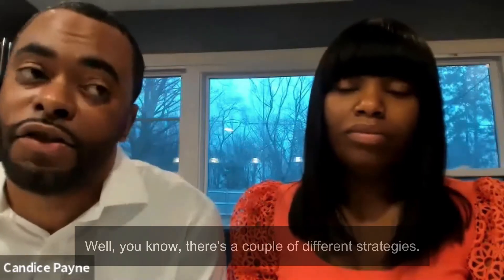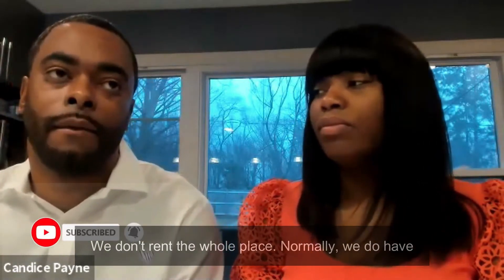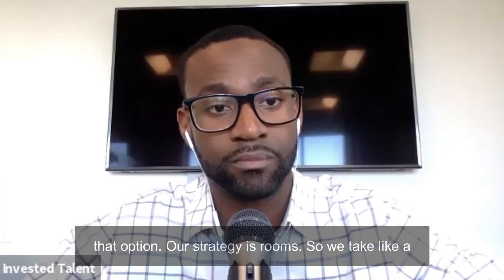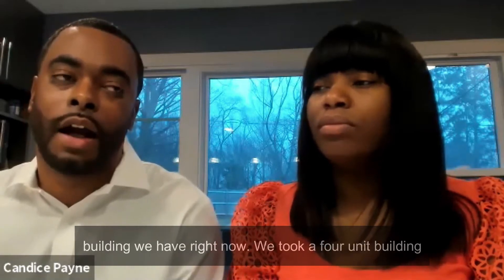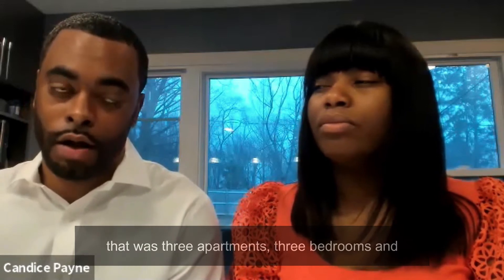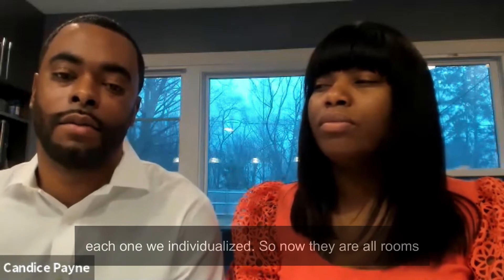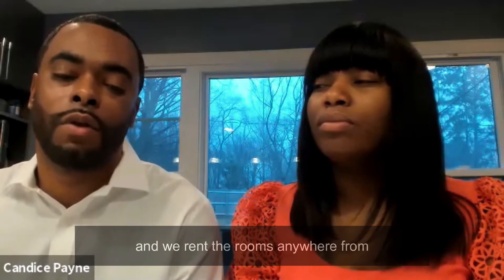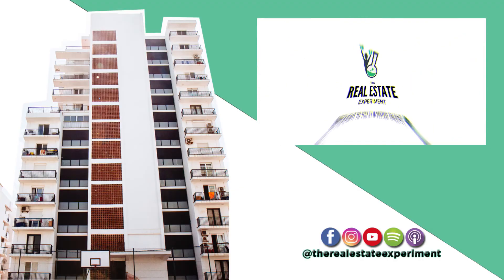How to Get Started in the Airbnb Space with Candice Payne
The Airbnb platform is a rising star when it comes to short term rentals but is it really just a matter of renting out any spare space that you have to get you started? Is there a specific home type that could generate the most income for the host? Join us in the lab as Candice Payne talks about strategies to get you started plus how you could get more out of your listing. Watch this!

There’s only one thing left to do. Let’s build!